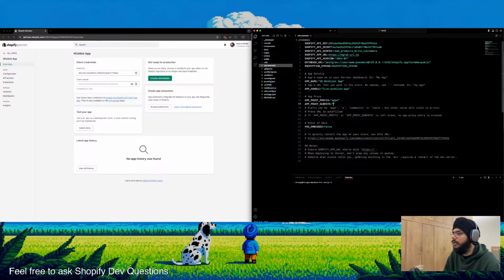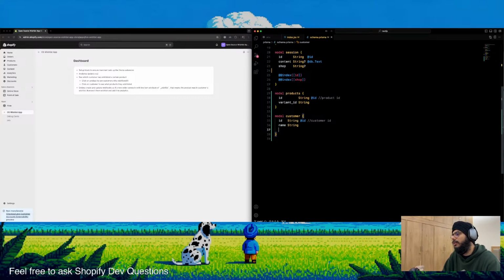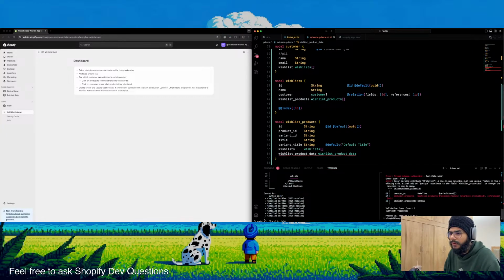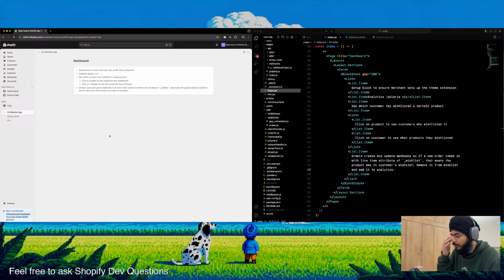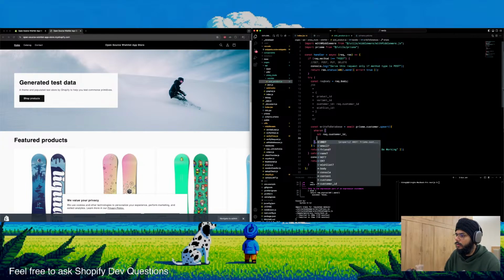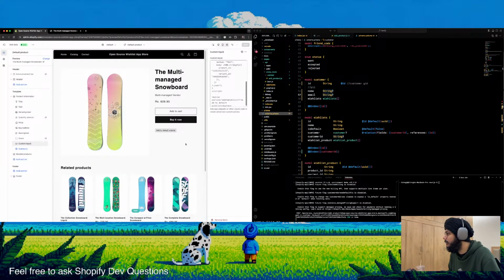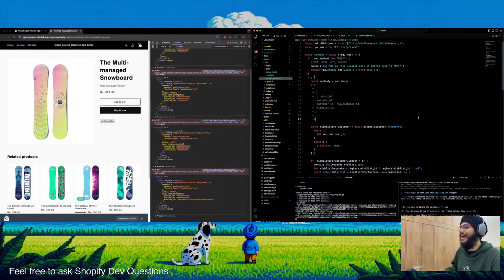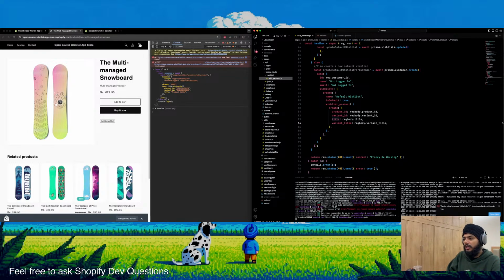[LIVE] Building the Shopify app | Part 2 - Next.js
The `How To Build Shopify Apps` course is now available!

I asked y'all on X (formerly known as Twitter) for what do you want to see me build as a completely open source app and y'all chose a Wishlist app!

In this episode we go over how I scope out a Shopify app, design layouts, decide functionality and set ground rules for how we're building this project.